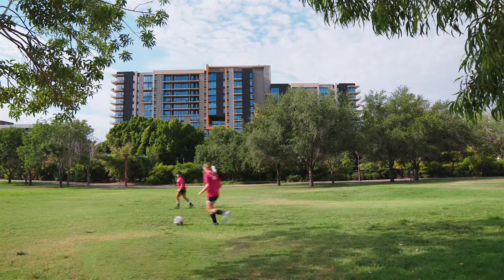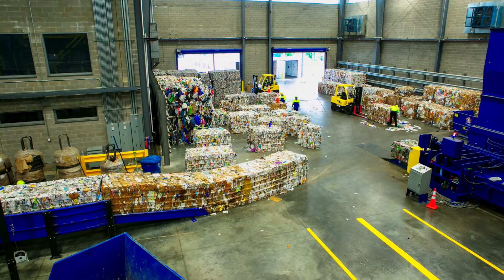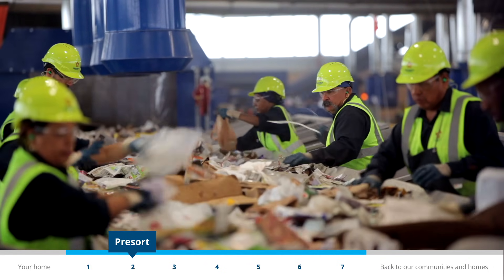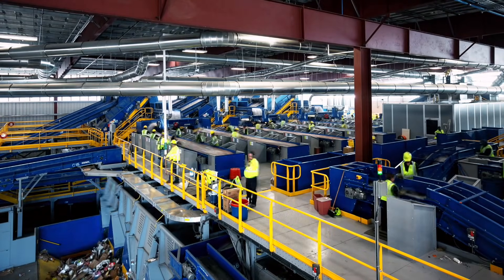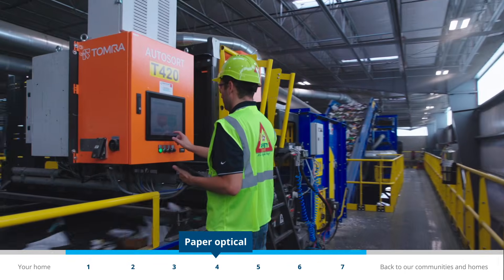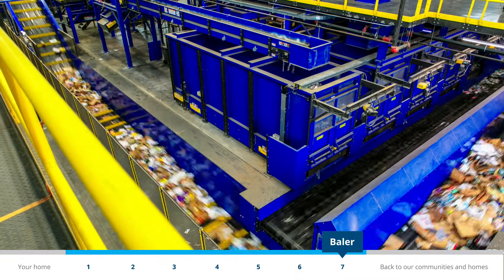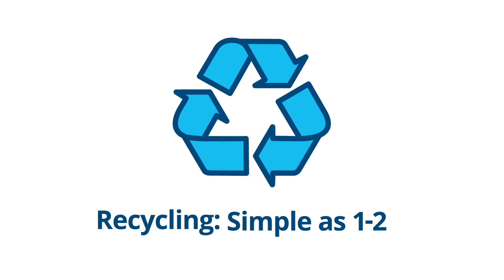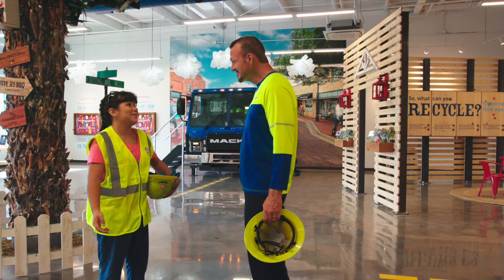Recycling Center Video Tour Grades 3-5